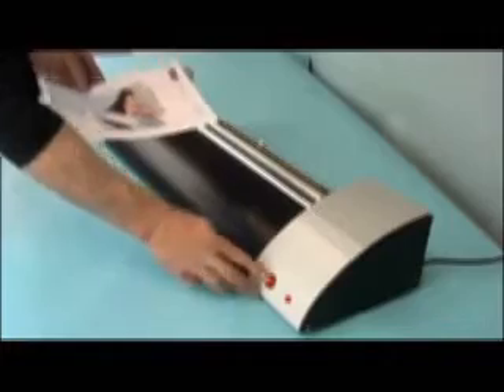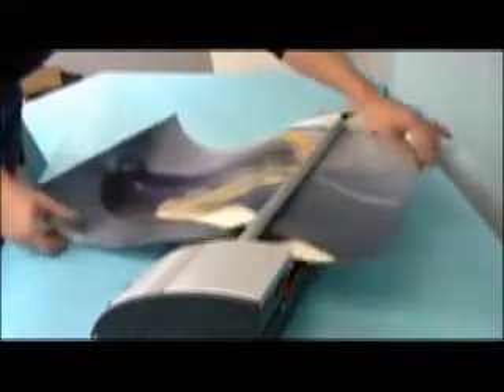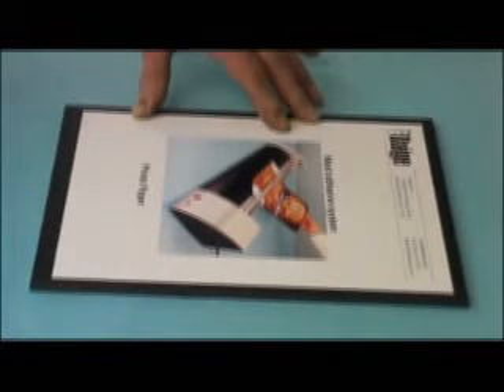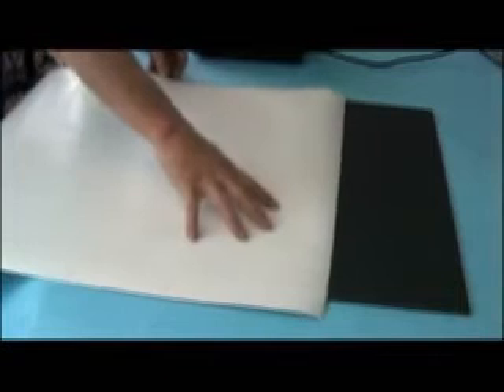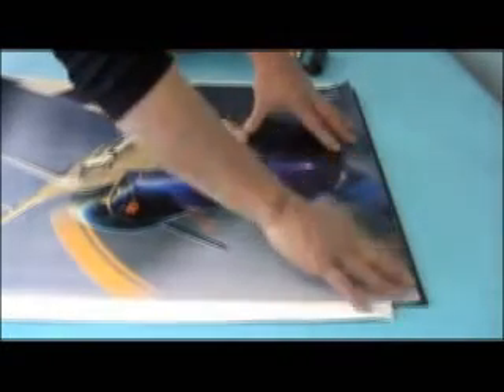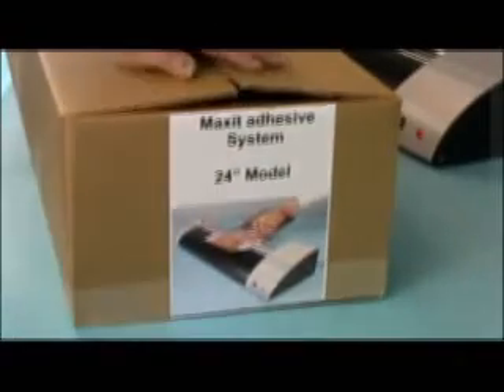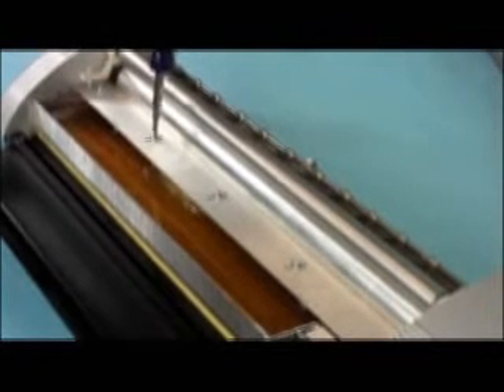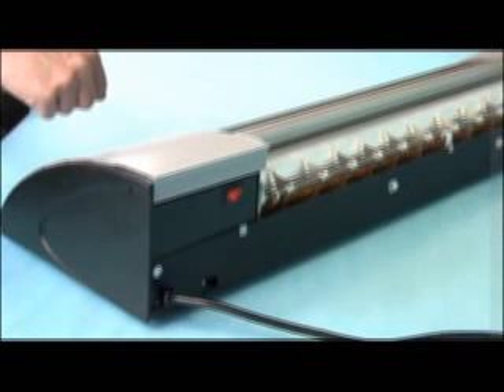Maxit Adhesive Coater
The Maxit Adhesive Coater is a motorised roller coater which applies a very thin smooth coating of a unique hot melt adhesive to sheets for duplexing and mounting.